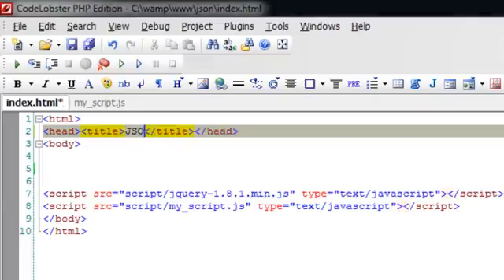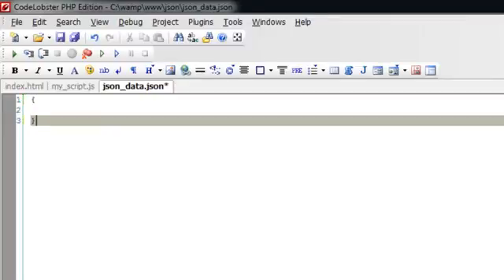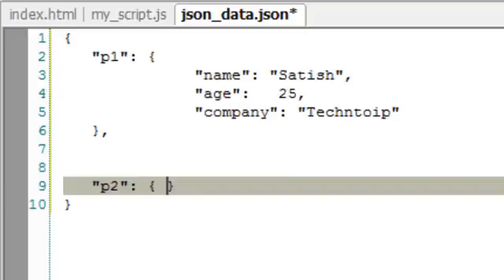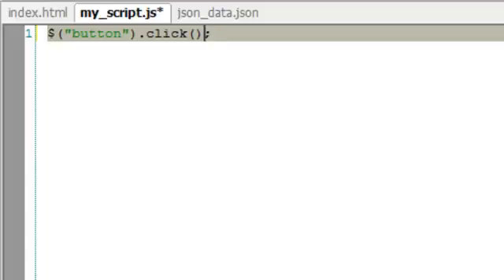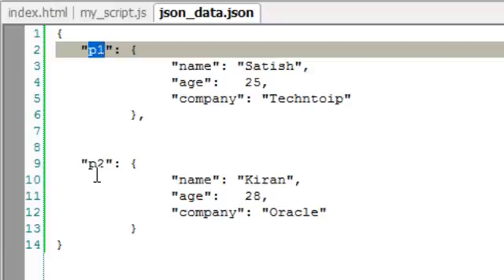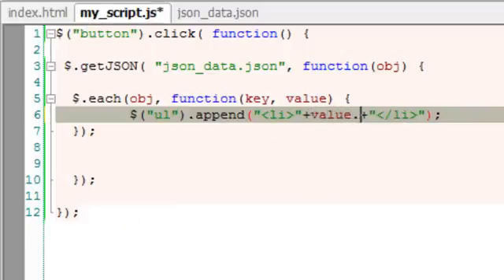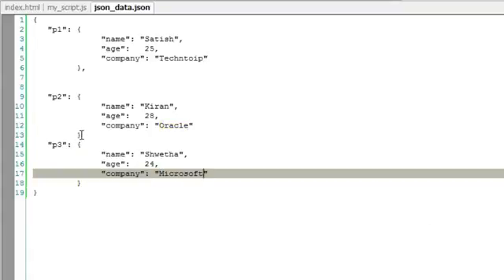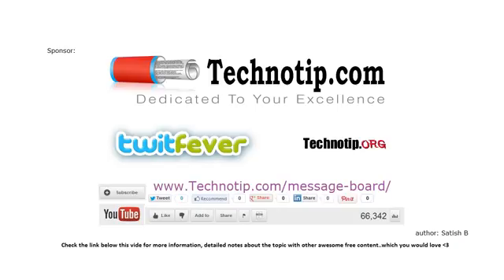Fetch JSON Data Using jQuery AJAX Method getJSON